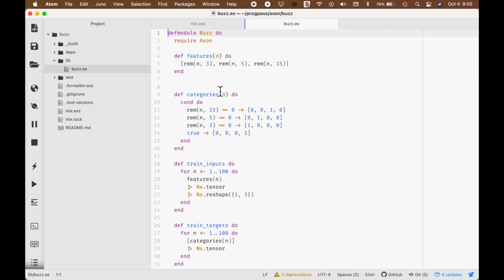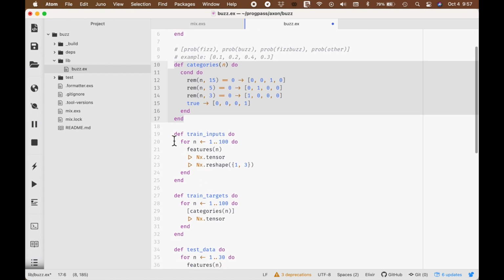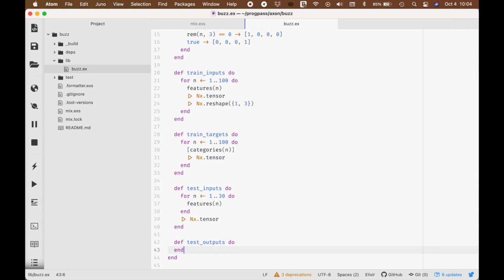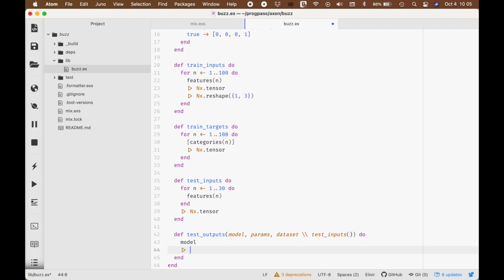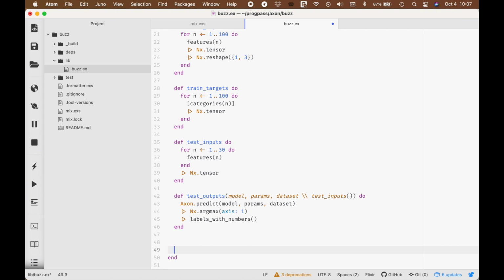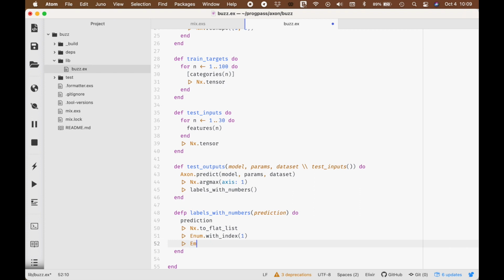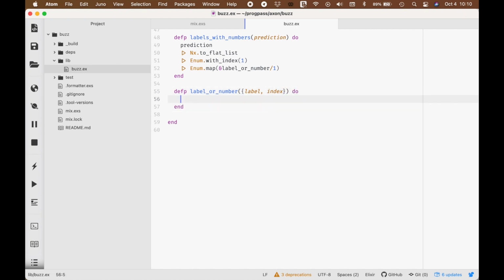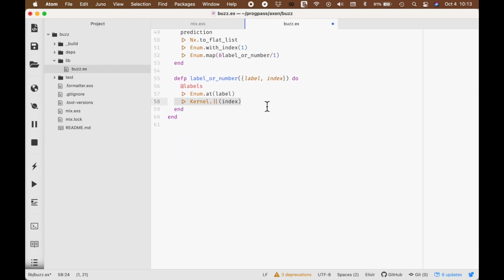Programmer Passport: Nx Video 15 - Axon Interpretation of Predictions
Axon models are probalistic, so they return probabilities of certain categories. In this section, we use predefined labels and translate categorical probabilities to user-friendly labels so we can quickly understand what a model is showing us.